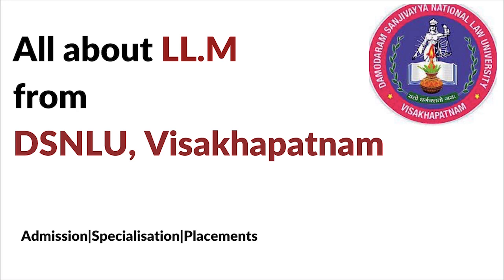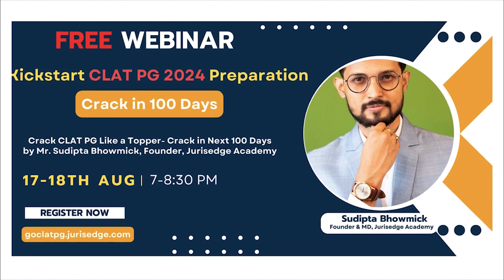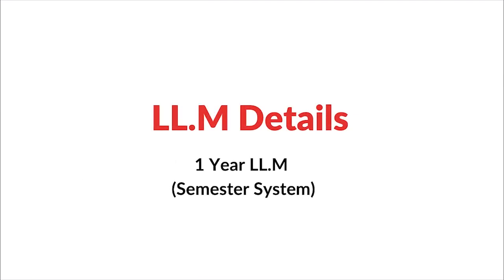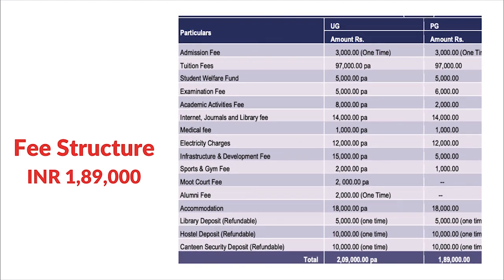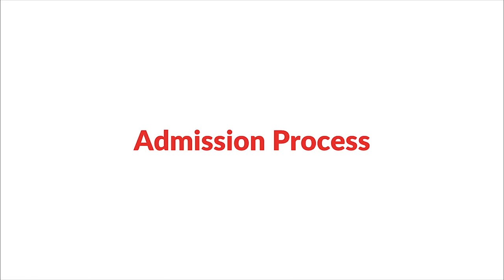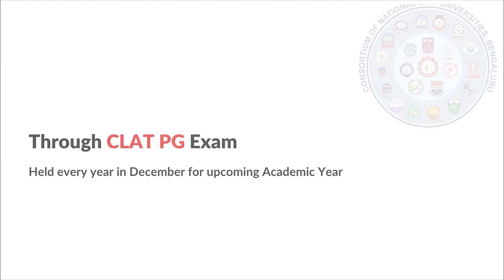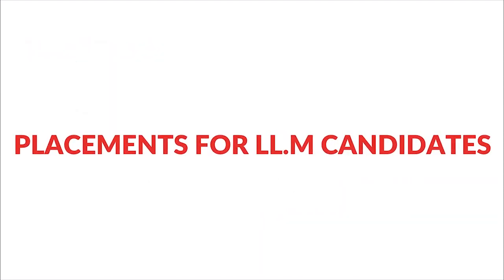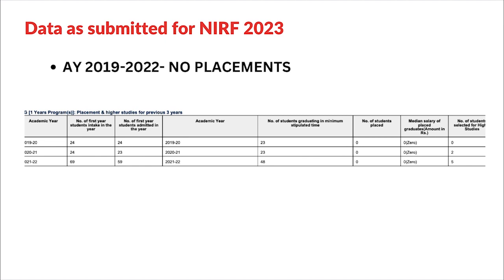All About LL.M from DSNLU, Visakhapatnam -Full Details|Admission| Placements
Want to pursue LL.M from DSNLU? Watch this video to find full details of the LL.M programme.

For any query regarding LL.M and UGC Courses offered by Jurisedge Academy, Whatsapp Now @ 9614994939